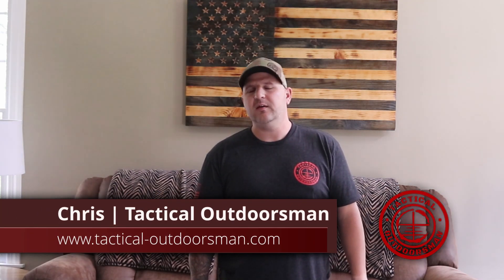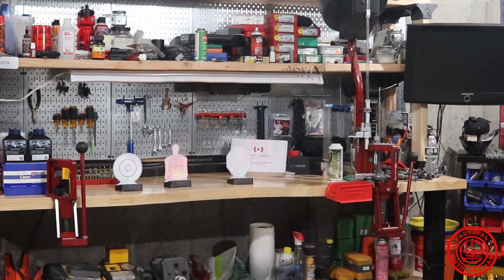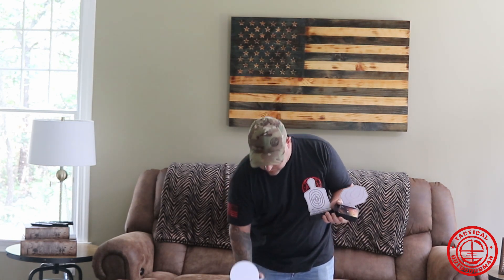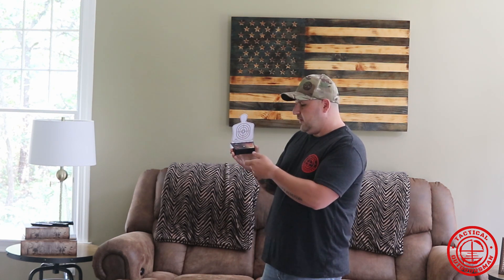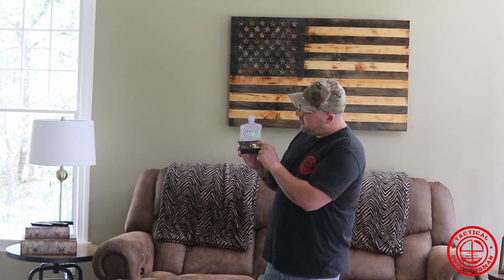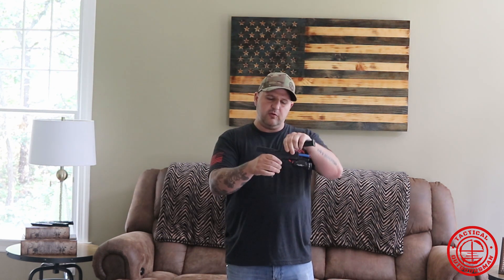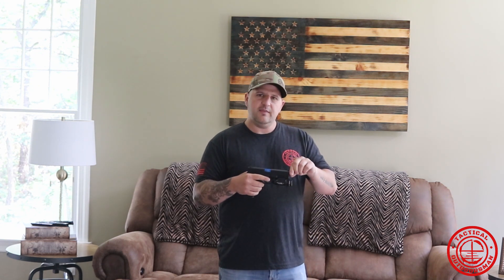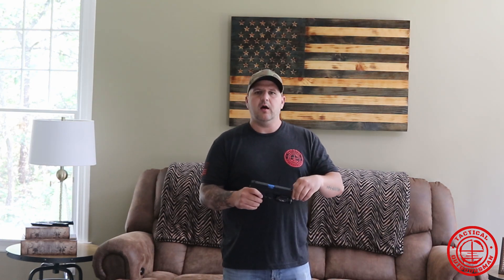Laser Ammo | REAL Barrel and IMTTS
In this video we are going to talk over the main functions of the Interactive Multi Target Training System (IMTTS) and the Recoil Enabled Airsoft Laser Barrel (R.E.A.L).